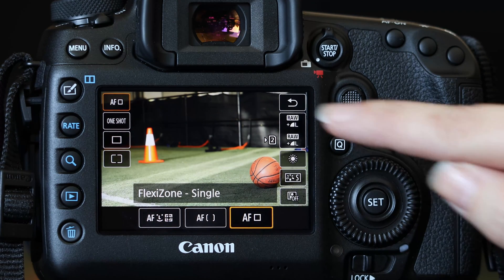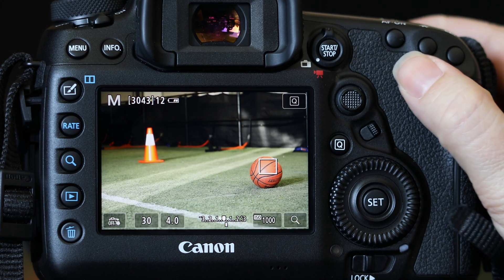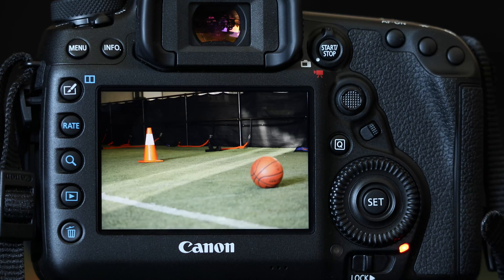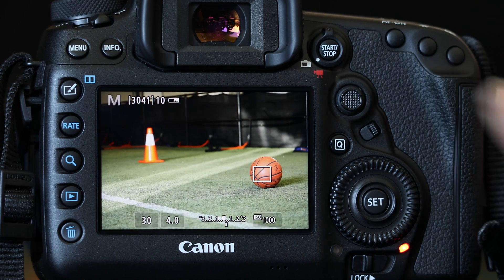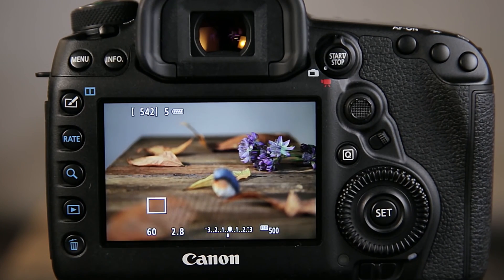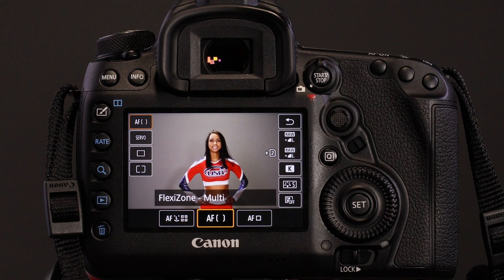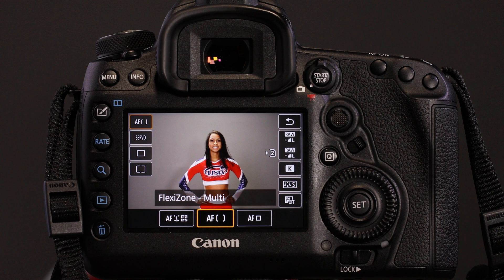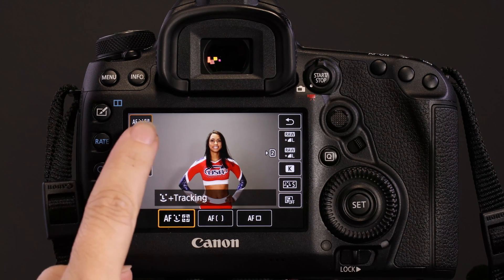Canon EOS 5D Mark IV Tutorials - 11-11 Live View AF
Take a deeper dive into the features of the Canon EOS 5D Mark IV camera. Join Canon USA Technical Advisor Rudy Winston as he goes over AF options, built-in GPS, 4K video features, and much more. This tutorial series covers both still and video features, and is designed to go beyond the manual. Learn how to make the most of this versatile camera, whatever your shooting needs are!

Rudy Winston has more than 20 years experience with Canon USA's Pro Products team, and has been responsible during that time for training Canon's staff on new products, creating presentations for customers and dealers, numerous writing projects, and providing technical assistance to professional and amateur photographers. Currently, he's a key figure in Canon's growing Education department, and contributes to many of the on-line articles and resources on Canon USA's Digital Learning Center, as well as to Canon's Live Learning events. During his career at Canon, he's had hands-on experience with nearly every Canon EOS camera and lens, and has outstanding working knowledge of everyday use of the EOS system. Rudy has worked in the photography field virtually his entire adult life. Before coming to Canon, he had an extensive career as a freelance photographer, including years of experience shooting professional sports, as well as experience in retail camera sales.